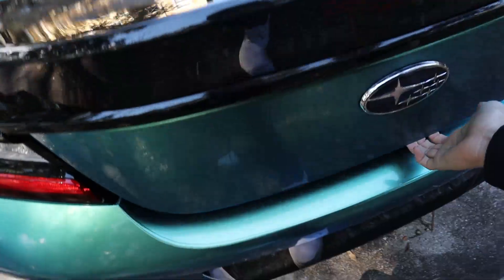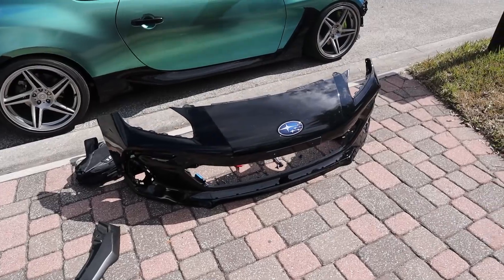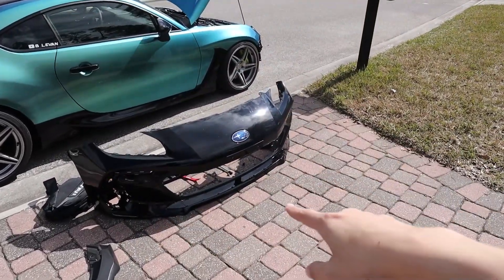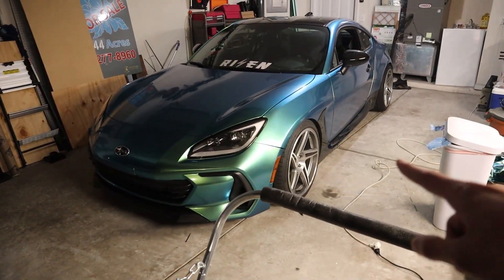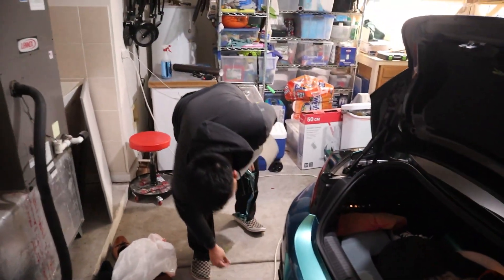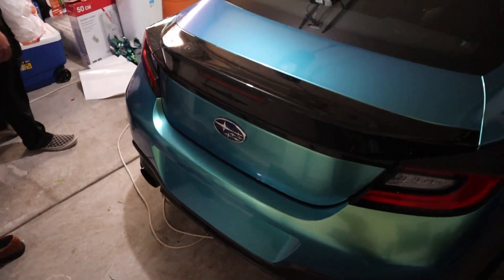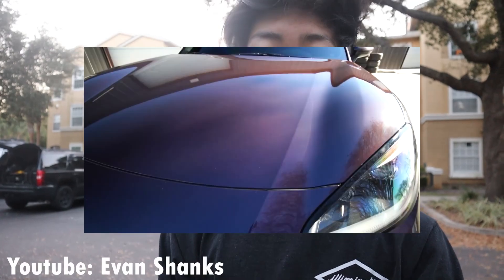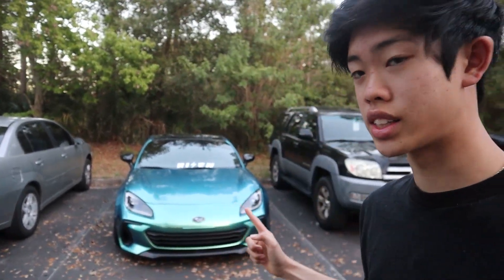MY 2022 BRZ WRAP IS FINISHED!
In today's video we finish the wrap on my 2022 2nd Gen BRZ. Thanks to Justawrap we managed to get the whole car wrapped In a gloss aqua marine by Oracal. As always,

MOD LIST
Brandon's 2022 2nd Gen BRZ
-We Are Likewise "The Thicc Boi" Pro Edition"
-ISC Suspension 13+ Subaru BRZ/FRS N1 Coilovers
-Anovia Artisa Carrier 18x9.5 +38
-Michilen AS4's 255/35/18
-Invidia N2 Dual Tip
-CTS-V Brembo Brake Kit

Harold's 2019 10th Gen Civic Si
-Kevtec Carbon Fiber hood
-Type R front and rear badges
-Custom airflow bezels
-JDM Style fog lights
-Cmst Carbon Fiber fenders
-SSR GTX01 18x9.5 +38
-Falken Ziex 235/30/18
-Smoked Sidemarkers
-Sequential Jewel Headlights
-Jetsvinyl holographic headlight tint
-Sequential Taillights
-MAPerformance quad tip exhaust
-Type R seats
-Mishimoto Weighted Shift Knob
-D2 lowering springs
-PRL Catted downpipe
-5% Tint
-PRL Air Intake
-Hondata Flash Tune